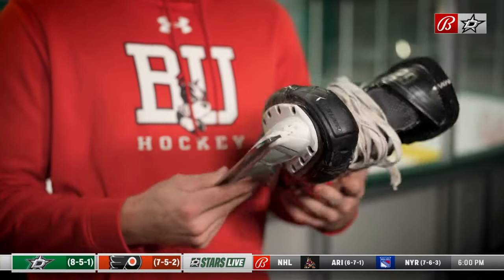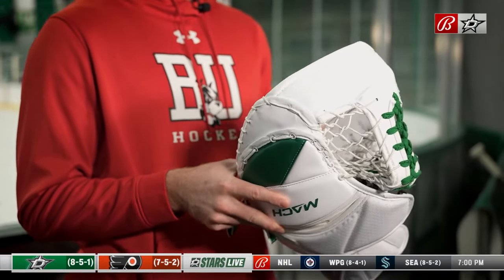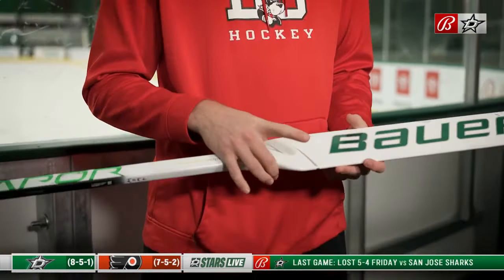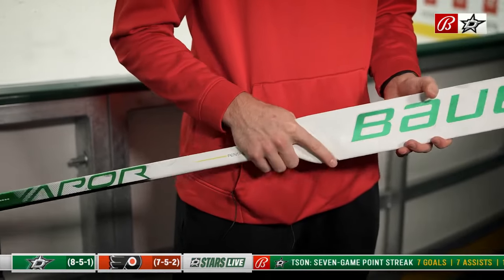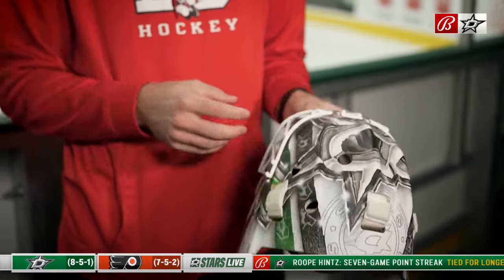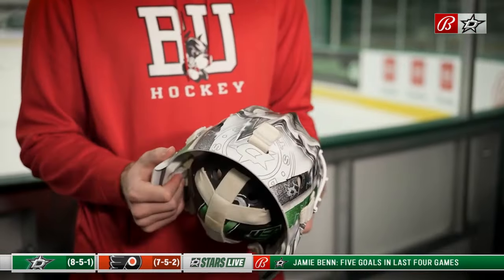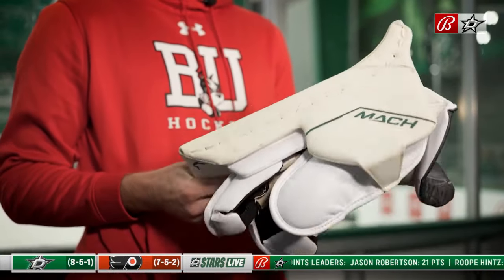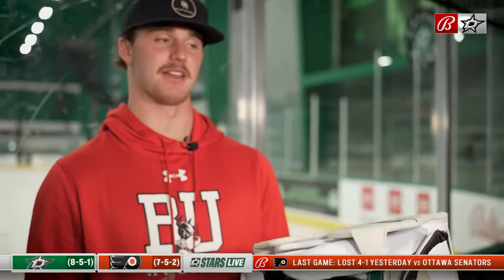Jake Oettinger Shows Off His Goalie Gear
Jake Oettinger Shows Off His Goalie Gear | Stars Live